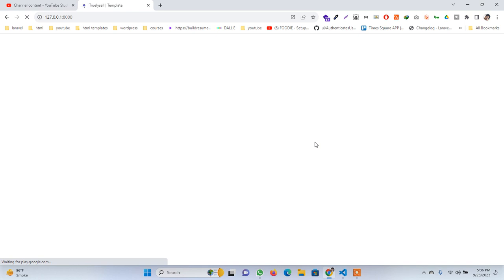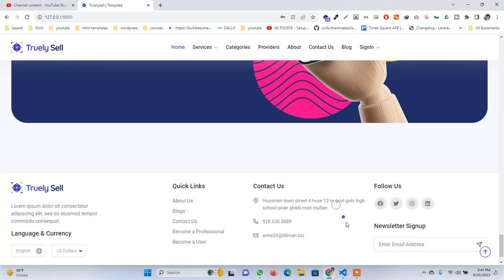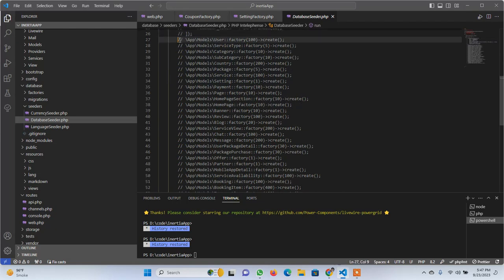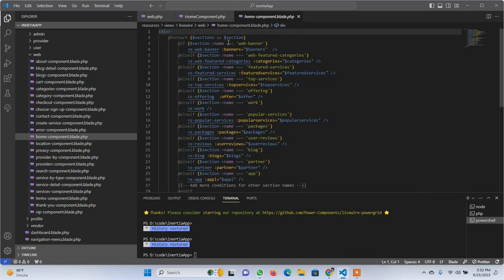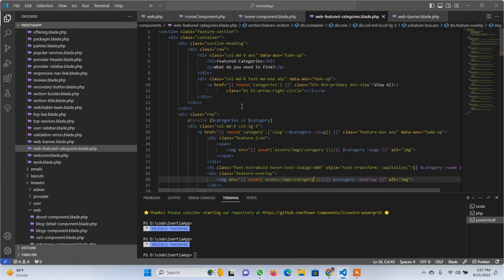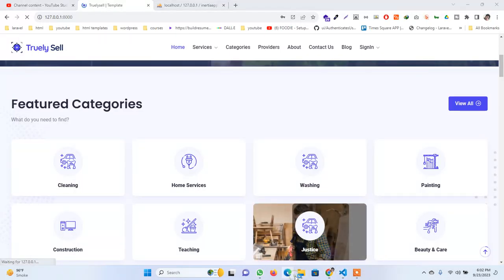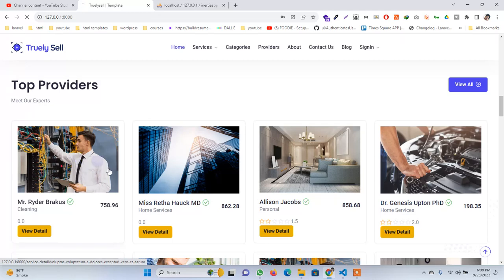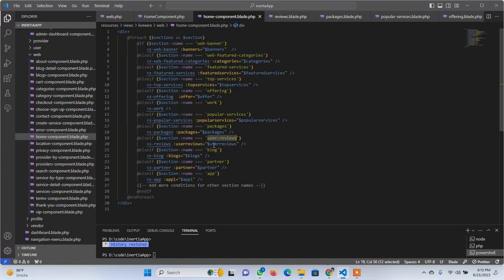Build A Modern Services Website in Laravel 10 And Livewire 3 from scratch!| Home Page code view p-2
Build A Modern Services Website With Laravel 10 And Livewire 3 From Scratch! | Bulk-Delete powergrid
Project pacjages and tools

for apache server

for livewire

for livewire alert

composer require jantinnerezo/livewire-alert

for shopping cart
composer require hardevine/shoppingcart
for stripe
"cartalyst/stripe-laravel": "^15.0"
composer update

for social sahring

composer require jorenvanhocht/laravel-share

php artisan vendor:publish --provider="Jorenvh\Share\Providers\ShareServiceProvider"

Build A Modern Services Website With Laravel 10 And Livewire 3 From Scratch!